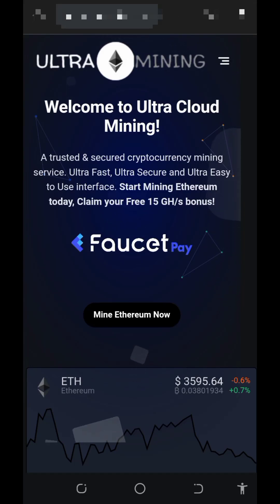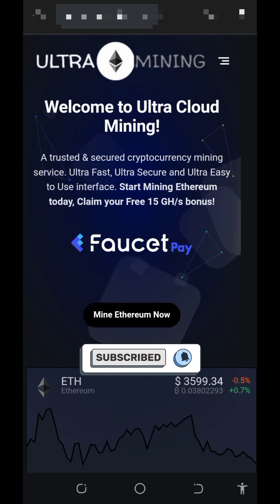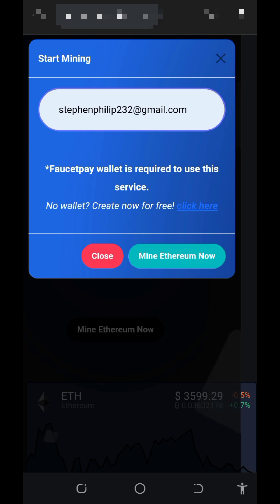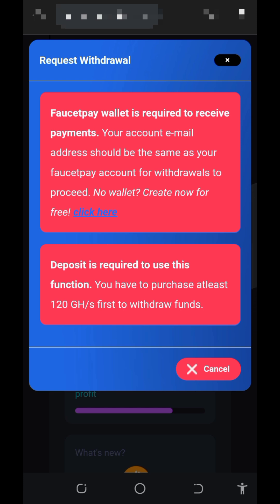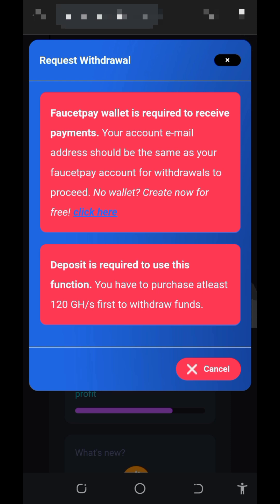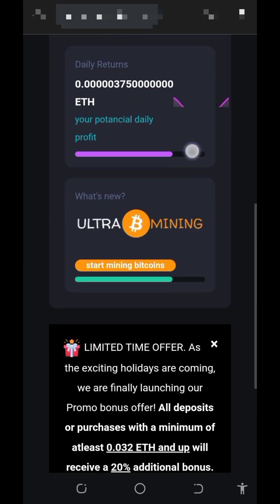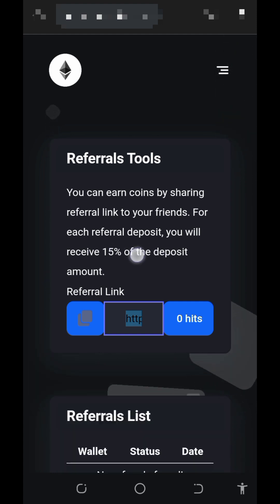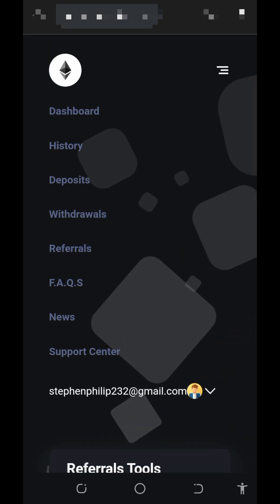Free ETHEREUM Mining Site 2024 | Mine Upto 1.001127 ETH Today | No Deposit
Make money online for free with this Ethereum mining site in 2024! Earn up to 1.001127 ETH without depositing a single penny. This free Ethereum mining platform is a game-changer for crypto enthusiasts. Learn how to mine Ethereum for free and boost your cryptocurrency portfolio in 2024. No investment required, no risk involved. Just sign up, start mining, and watch your Ethereum balance grow. Don't miss out on this opportunity to mine Ethereum for free and potentially earn a significant income. Watch till the end to learn more about this amazing Ethereum mining site.

🌟Please NOTE that Any commission or income you make would solely depend on how much effort and time you invest. Am not a professional financial advisor in the aspect of investing online.
Your outcomes might vary, you might make it much or less this depends on the time you invest in hard work, Note it is not only about hard work but also make sure you work smart!. Endeavor to conduct your personal research

TAGS / KEYWORDS:👇
Ethereum
ETH mining
free Ethereum
mine Ethereum
cryptocurrency mining
Ethereum mining site
earn ETH
blockchain
crypto rewards
mining tutorial
passive income
crypto investments
Ethereum 2024
mine for free
digital currency
Ethereum guide
crypto mining
earn cryptocurrency
mining strategies